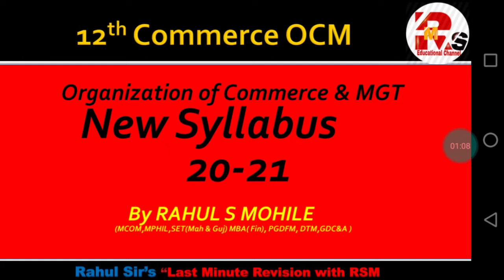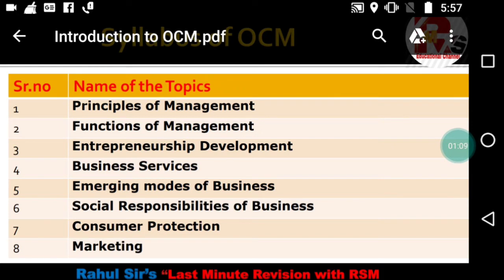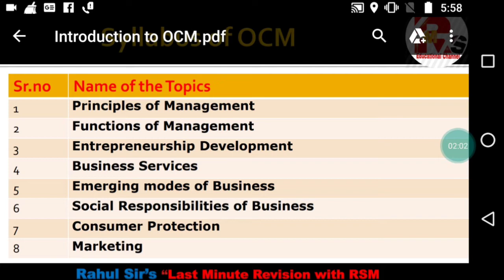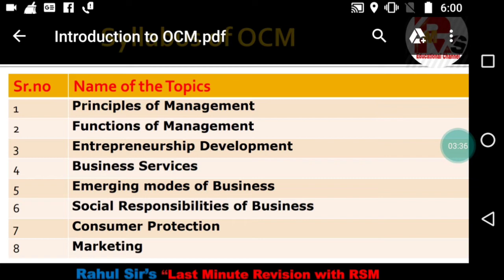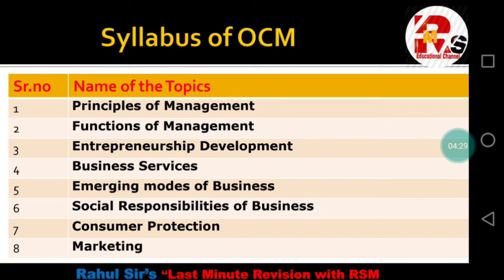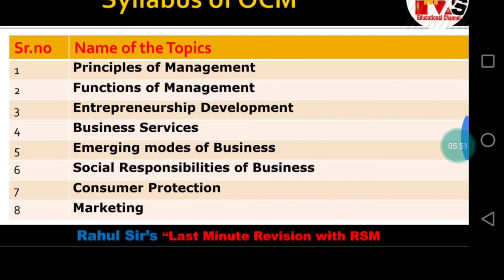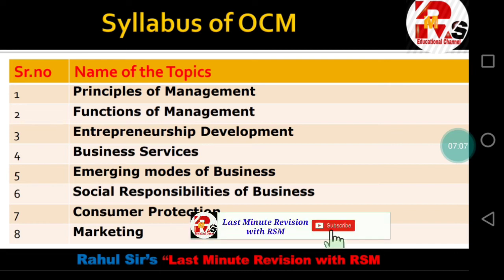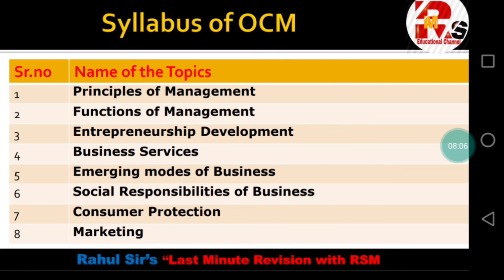12th Std Maharashtra Board New Syllabus || OCM Syllabus|| Syllabus of OCM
Hello friends in today's video I will discuss the syllabus of 12th Commerce and will give you brief introduction about the various sub Chapters covered in each Chapter